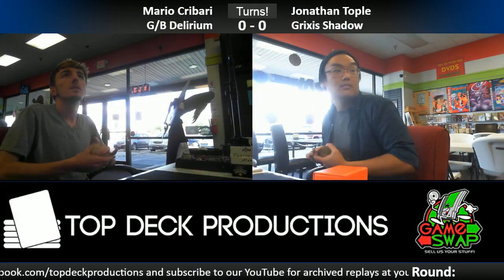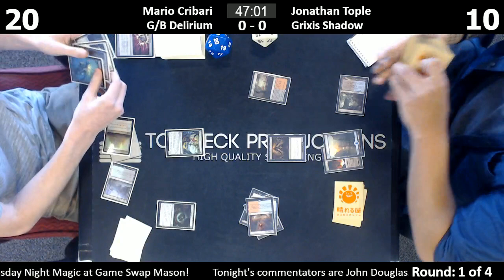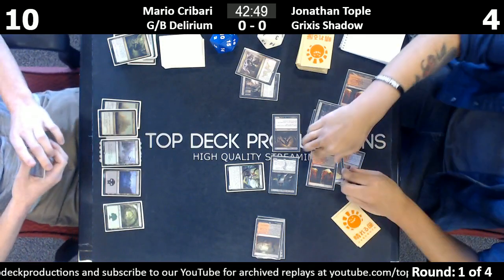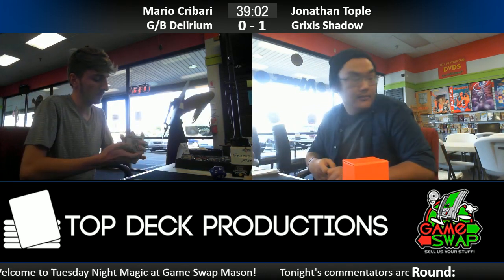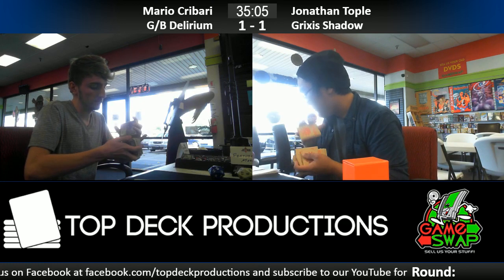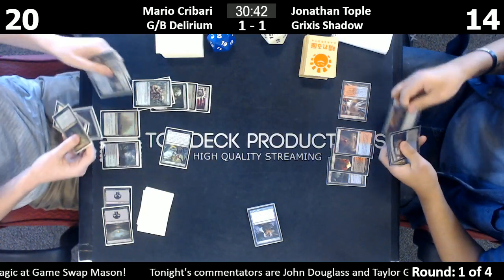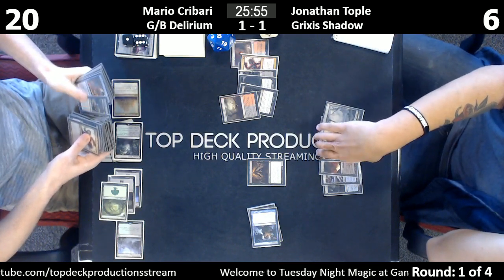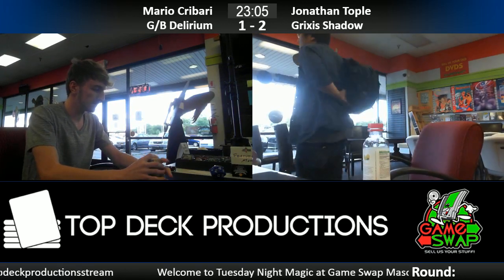Modern w/ Commentary 6/27/17: Mario Cribari (G/B Delirium) vs. Jonathan Tople (Grixis Shadow)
Tuesday Night Modern at Gameswap Mason!

Top Deck Productions offers high quality Magic the Gathering streaming.

Our regular schedule is as follows:

Tuesday - Modern at 6:30 PM EST Wednesday - Standard at 6:30 PM EST Friday - Standard at 6:30 PM EST

We also feature pre-release weekend, Game Day, and PPTQ/IQ events when our host store runs them.

GameSwap Mason, located in Cincinnati, OH, is where we host our games. With a wide selection of singles throughout Magic's history and constructed events three nights a week, it's the premiere place to play Magic in the Greater Cincinnati area!

1065 Reading Rd, Mason, OH 45040